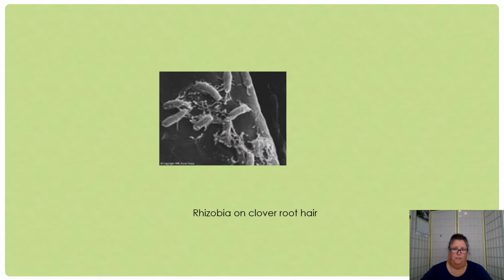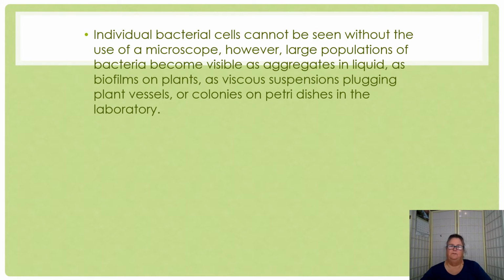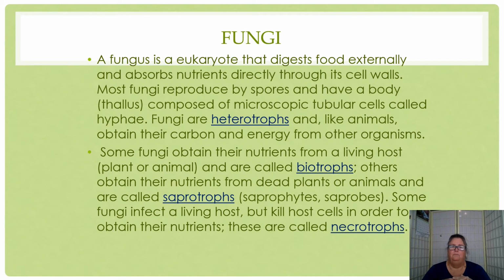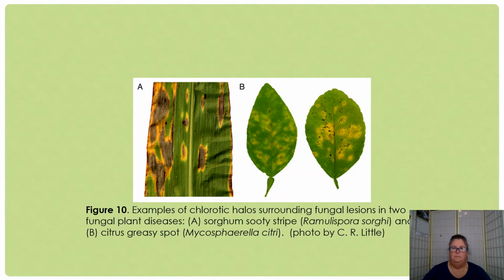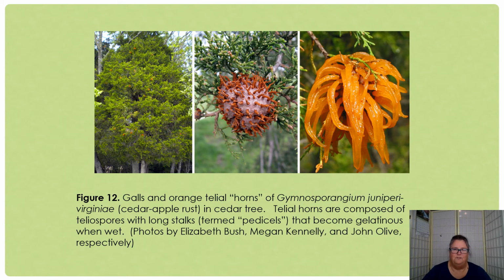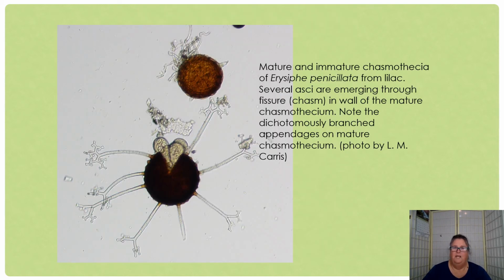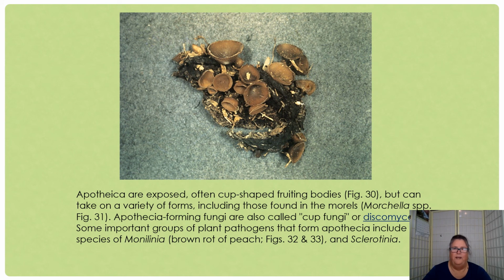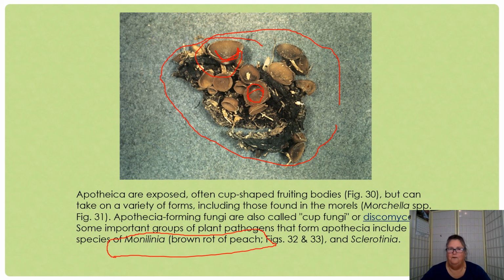Plant disease lecture part C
part C of plant disease lecture